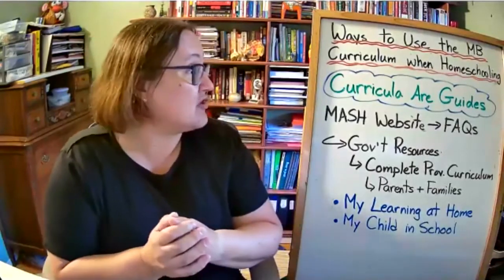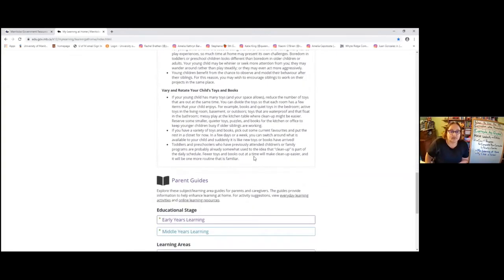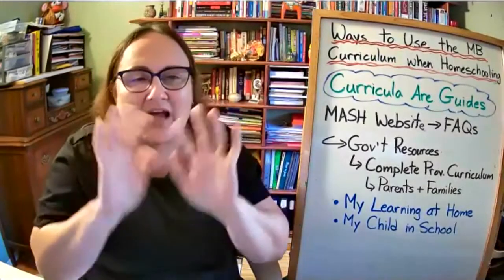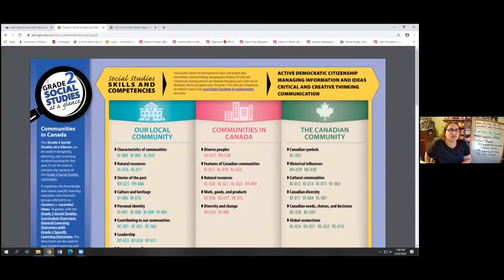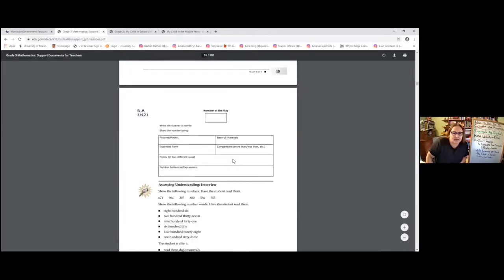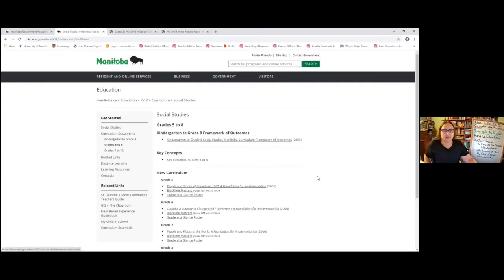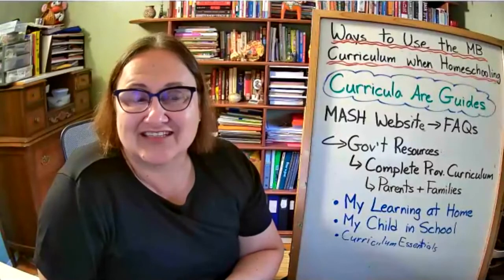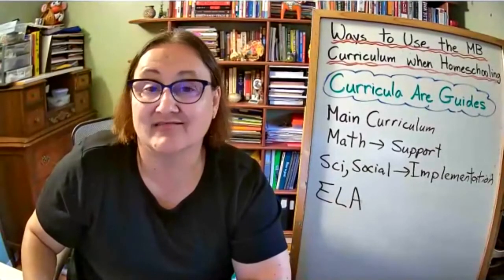Using the Manitoba curriculum in Homeschooling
Rachael Fecyk-Lamb from the Manitoba Association for Schooling at Home presents a talk and Q&A on how to use the Manitoba curriculum when homeschooling.

Rachael has been homeschooling her ten-year-old son “from the beginning” and also previously homeschooled four nephews. Prior to becoming a parent later in life, she worked as a teacher in Canada, Pakistan, England, and Spain, and she currently works as a teacher educator at the University of Manitoba. Rachael volunteers on the MASH Advisory team and as a community soccer director and coach. However, her happiest times are spent with her family playing board games or just talking and being together.